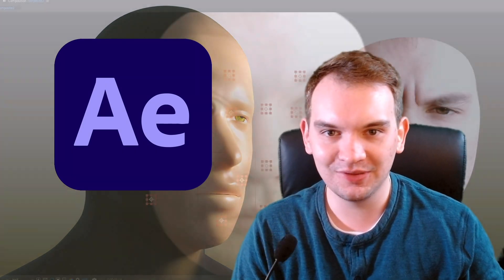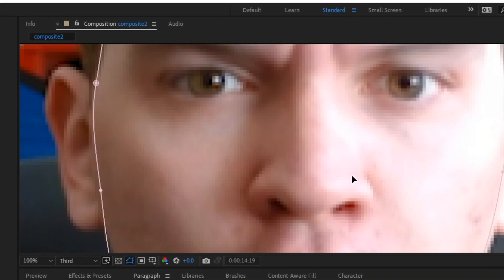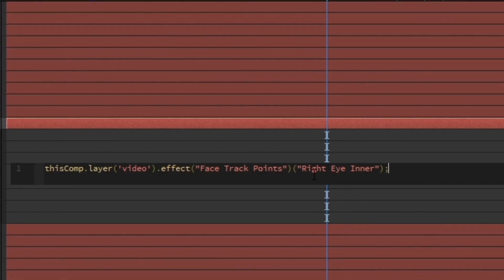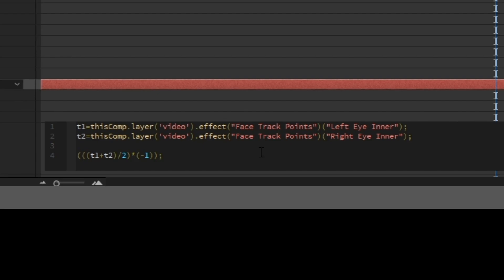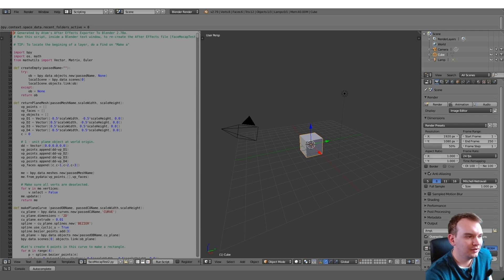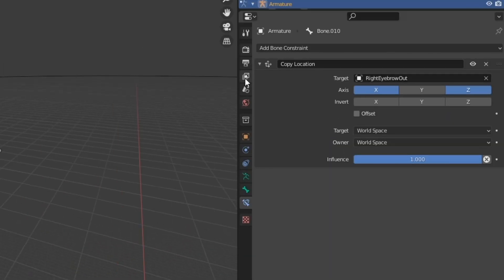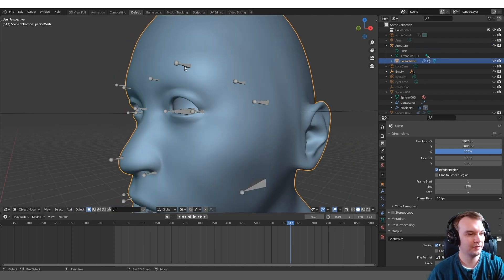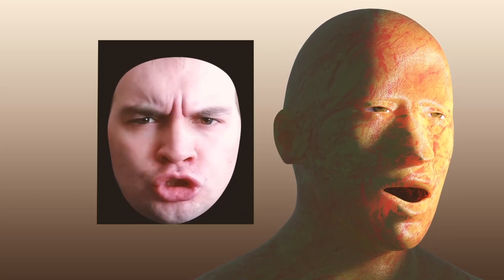Auto Face Mocap Using ONLY AE & Blender (An Experiment) | After Effects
This week, I did some experimentation using the After Effects facial tracking feature (part of mask tracking) to drive some actual 3D facial animations in Blender. Results were interesting. This isn't my recommended way of doing this, but it's an interesting experiment!

00:00 The Idea
01:17 Tracking in After Effects
02:20 Expressions
04:04 The Script
05:16 Linking Empties to Bones
06:26 The Human
07:39 Fixing Creases
08:00 It's All About Results